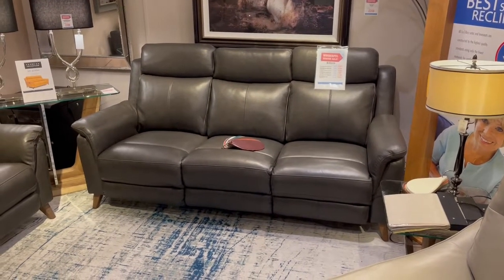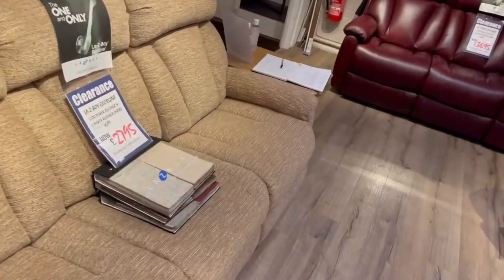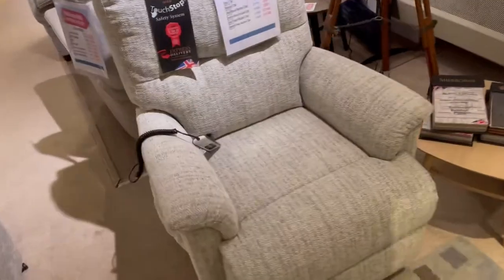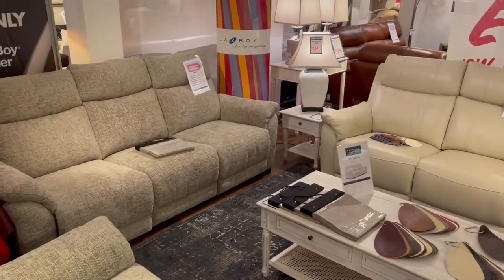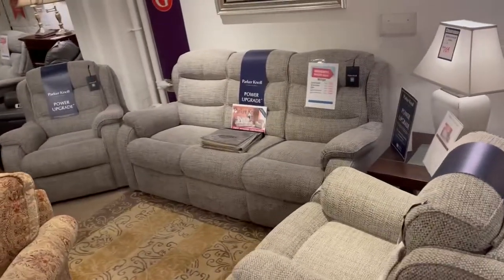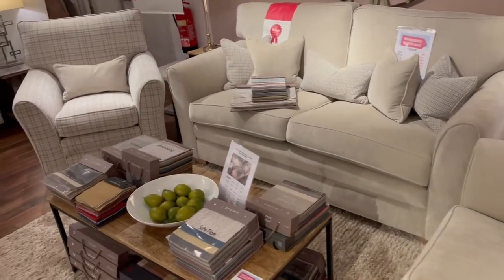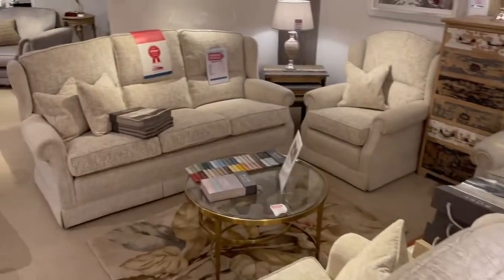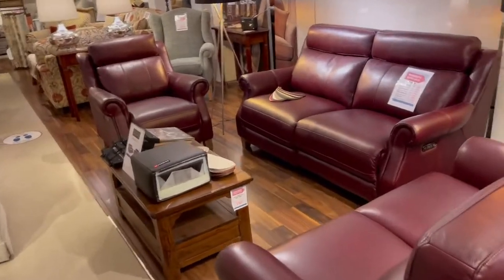Ground Floor At Our Ilkeston Showroom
Showroom tour